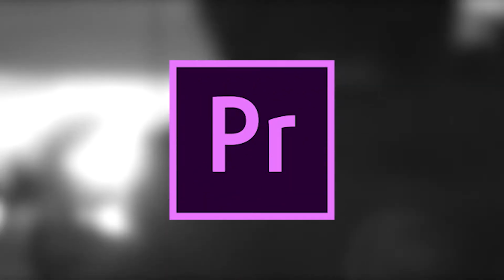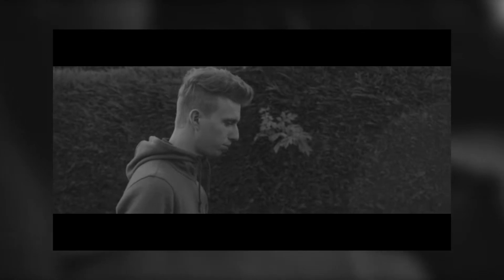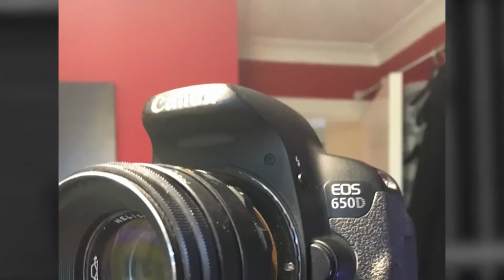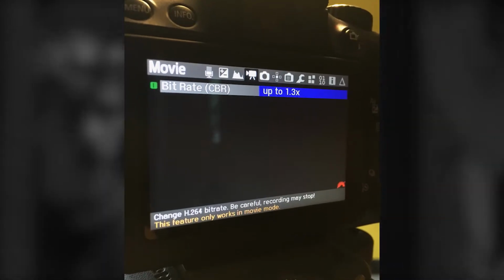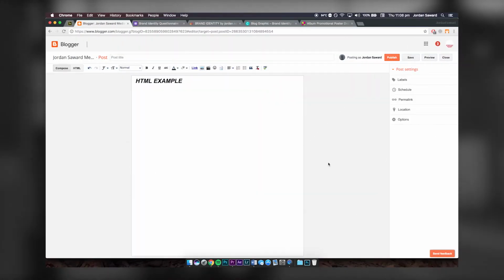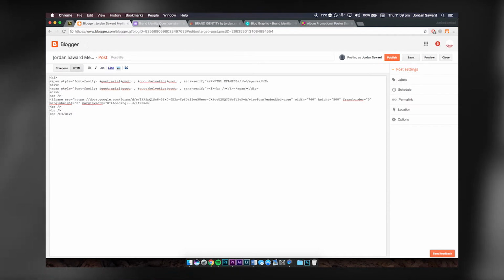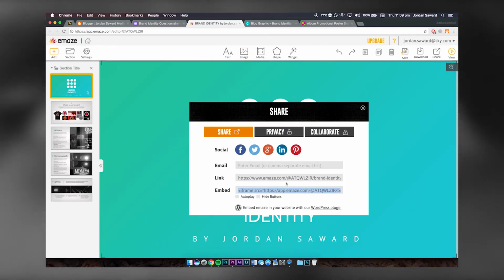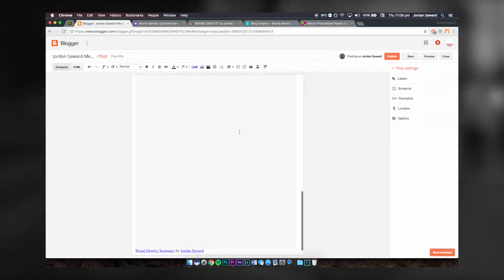A2 Media Studies: Technology Evaluation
By Jordan Saward, Neale-Wade Academy for A2 Media Studies.